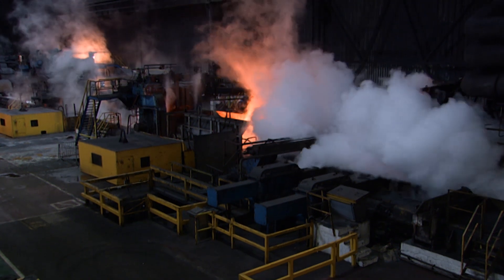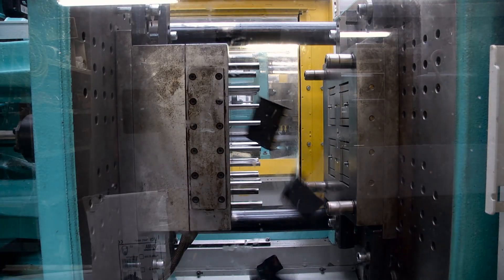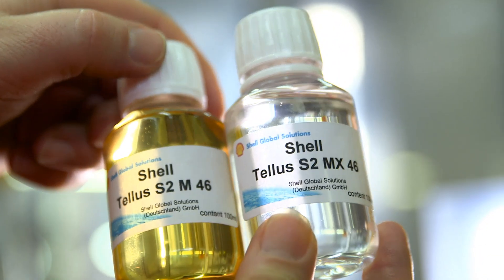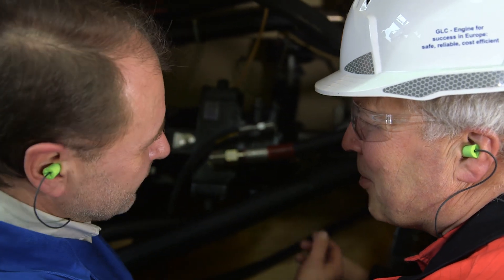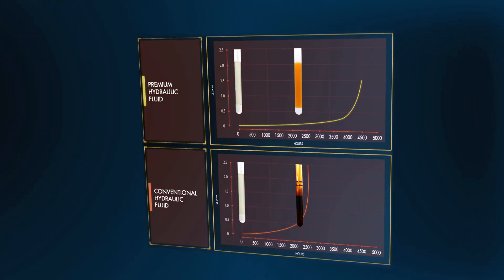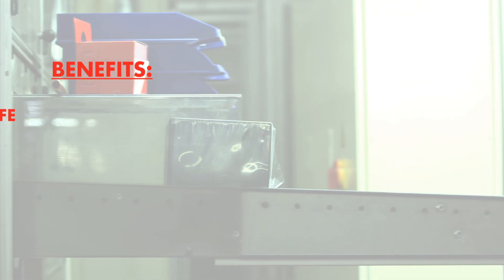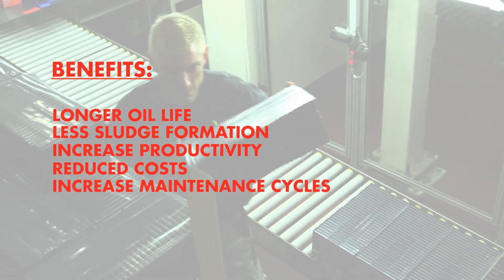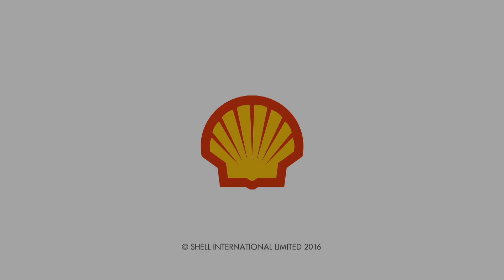With Shell Tellus S2 MX & VX we deliver a major advance in hydraulic equipment protection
Benefit video for latest generation of Shell Tellus S2 MX and Shell Tellus S2 VX. This video show one of the key benefits to a major advance in hydraulic equipment protection by providing excellent thermal and oxidative stability in the TOST test and little sludge formation

Are you interested in learning more about the benefits of Shell Lubricants for your business? and a representative will be in touch with you shortly.